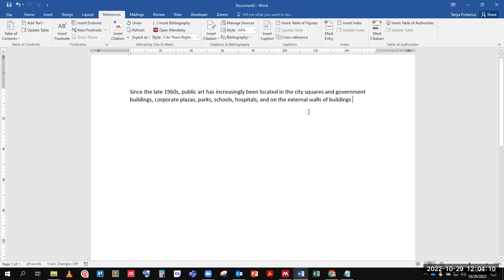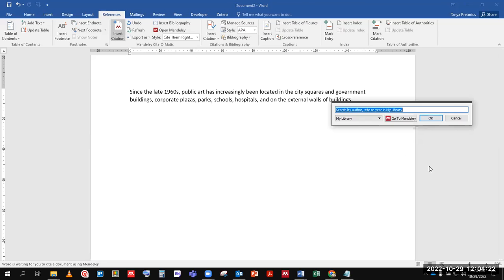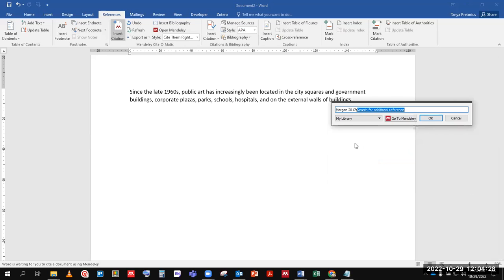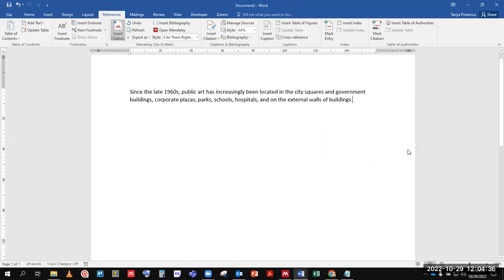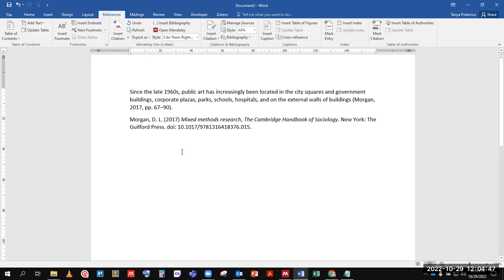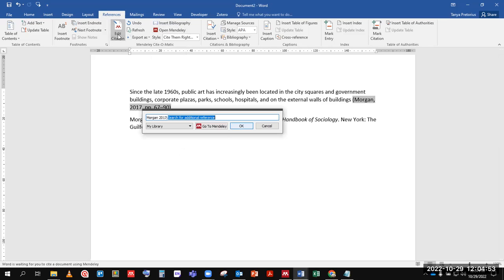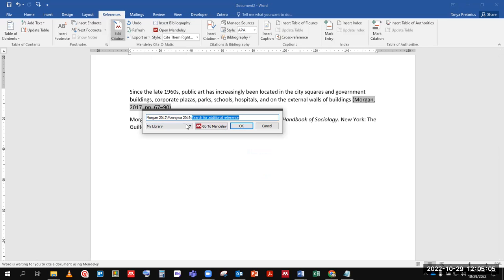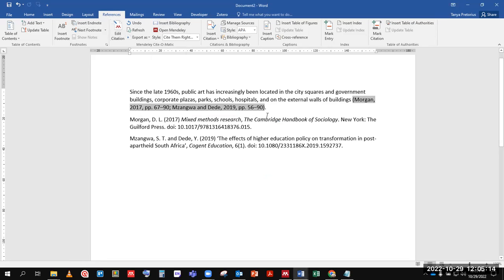Mendeley Desktop - add citation and reference list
Academic writing skills: Tips and Tricks
Mendeley Desktop - add a citation and a reference list to your Word document using a digital citing and referencing app